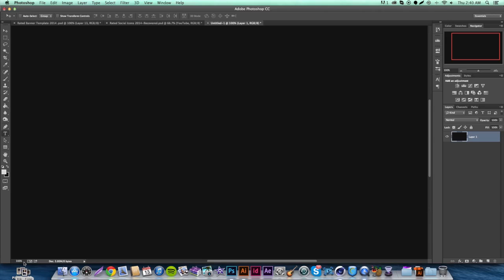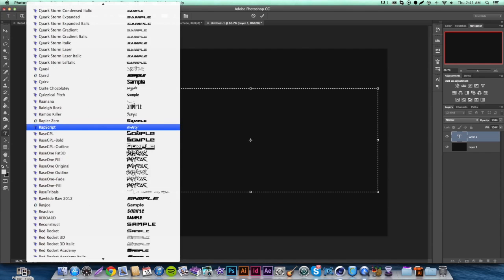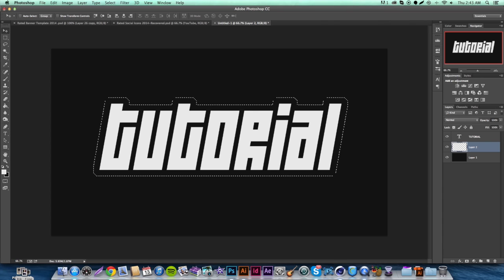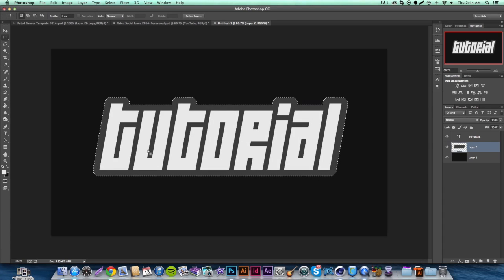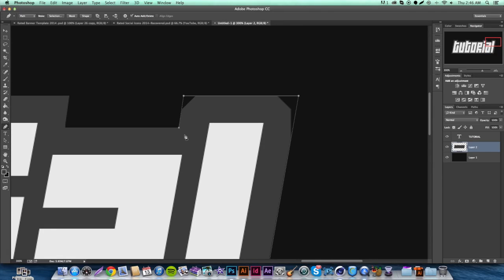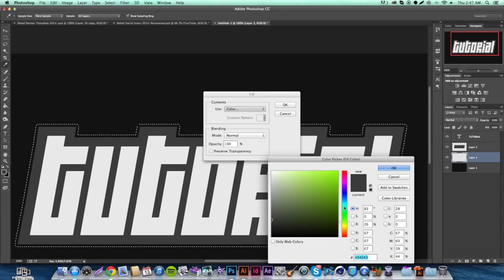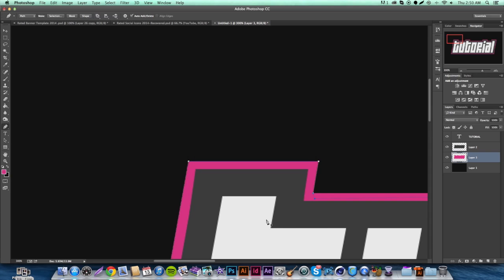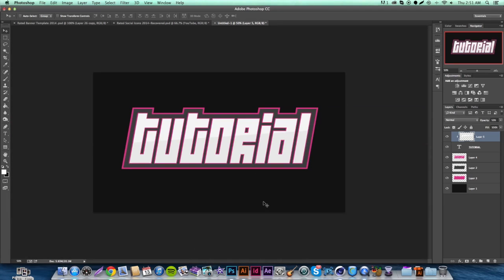How To Make Multiple Outlined Text In Photoshop By Rated Designs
-READ THIS-
Hey Everyone! Here is another tutorial on how to make your 2d text look amazing! thank you all soo much for all the support lately its amazing! and also thank you so much for almost 43k subs! please LIKE this video! and dont forget to rate, comment and subscribe!